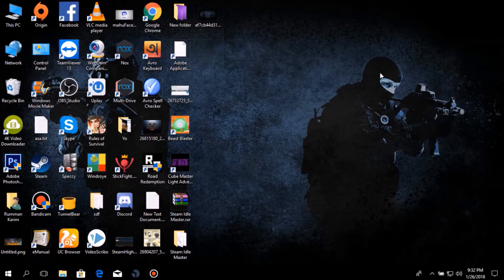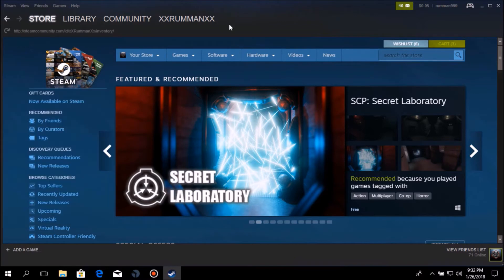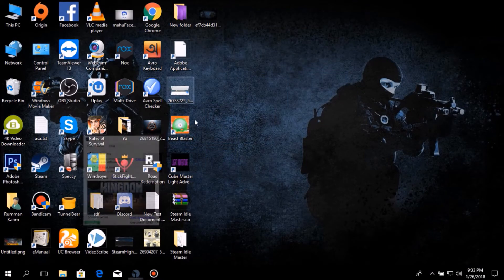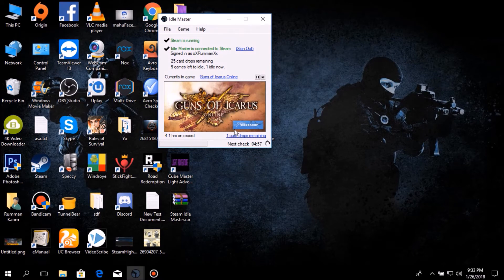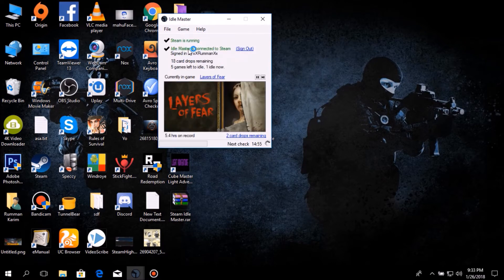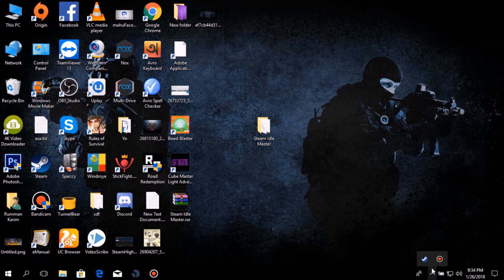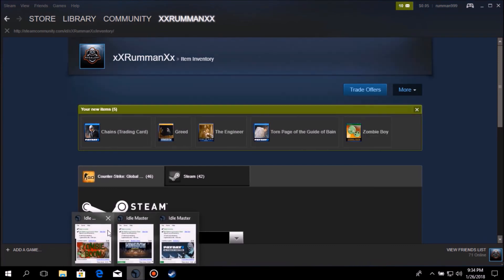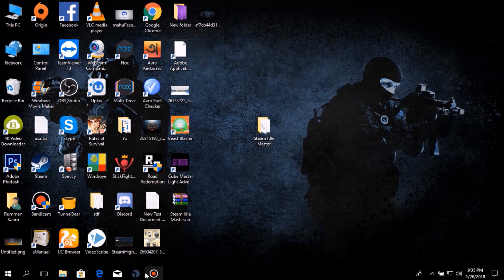How to Get Steam Trading Cards for Free? Level up Faster!!!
How to Earn  Steam Trading Cards for Free? LEVEL UP FASTER!

Note: " The Software is 100% Safe & it doesn't give you [Vac Ban]."